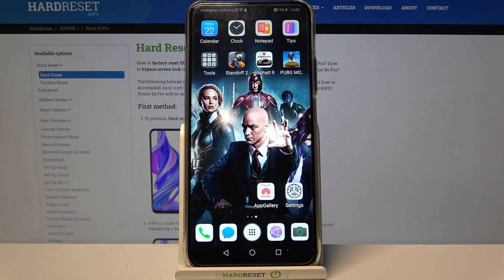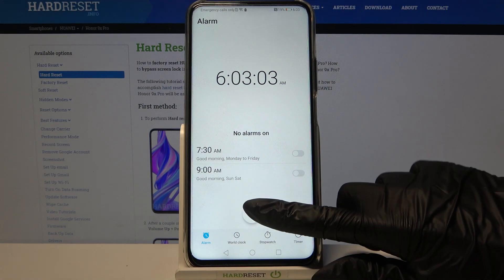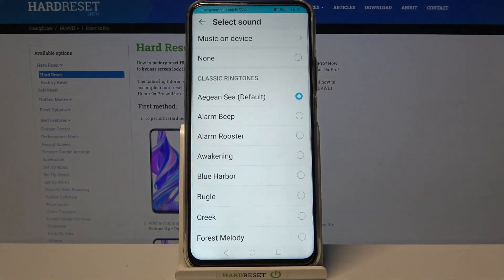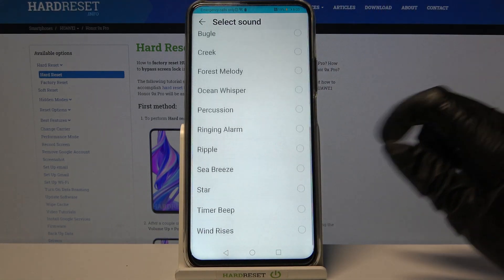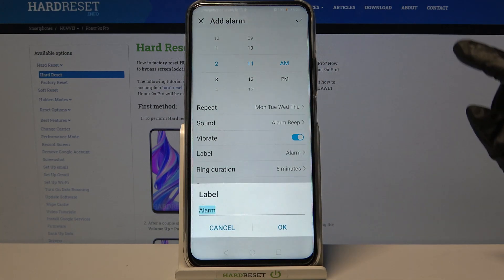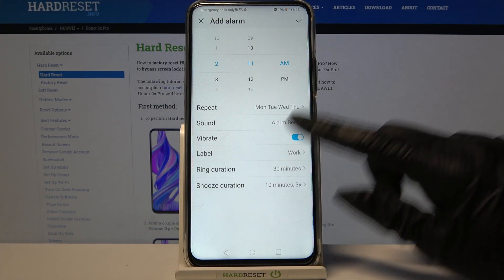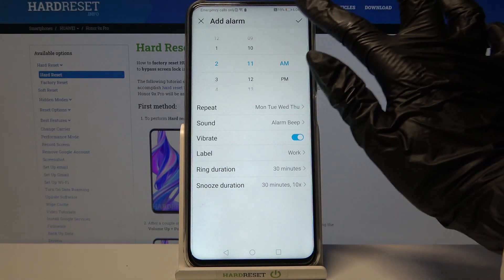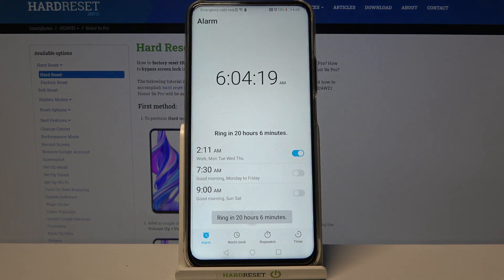HUAWEI Honor 9x Pro – Personalize / Manage Alarm Clock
If you wish to set up your Alarm Clock app, find out the presented tutorial to repeat all our steps and make it successful. We will show you how to select a new type of alarm, its sound style, activate a new operating time and set the repeat function. We always read your reviews and will definitely listen to you!